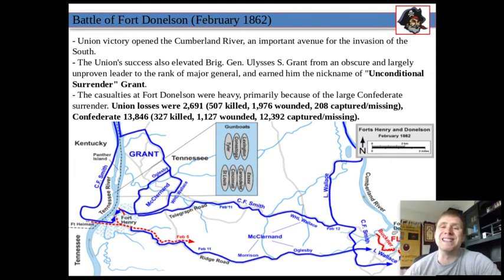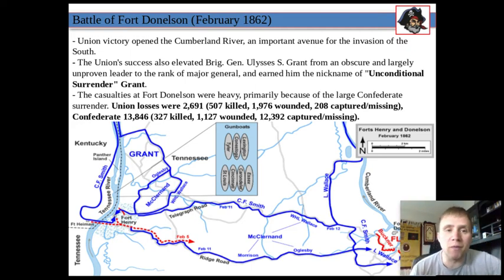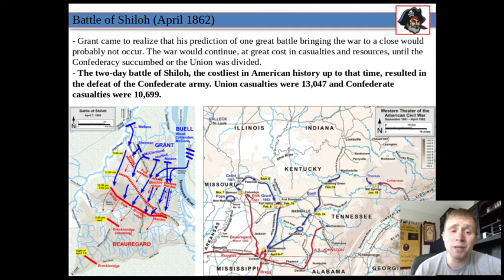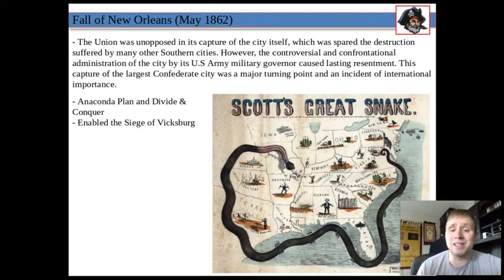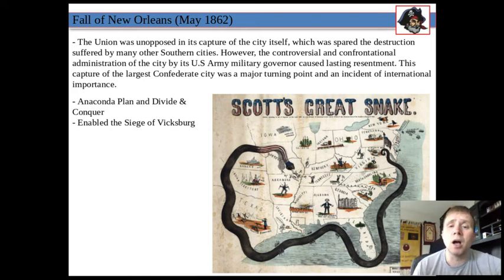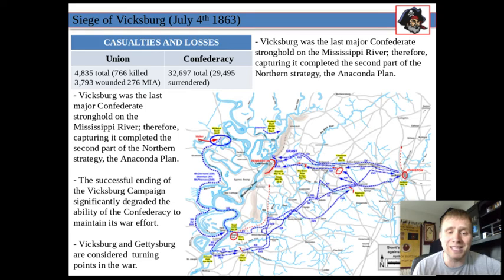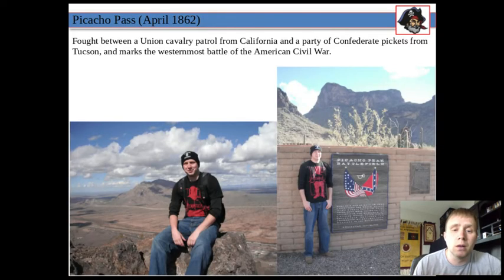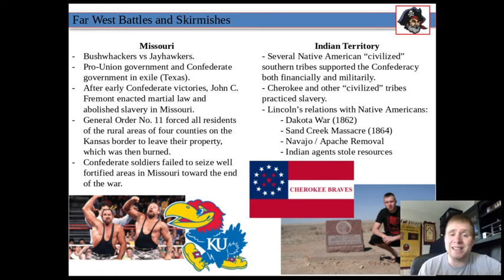The War in the West (16.3)